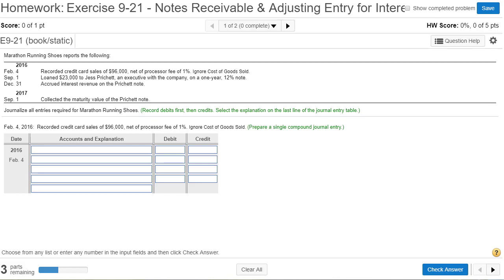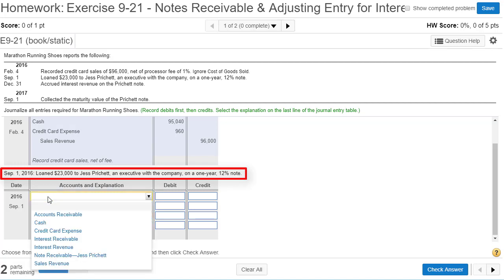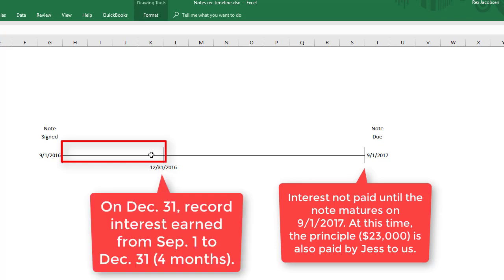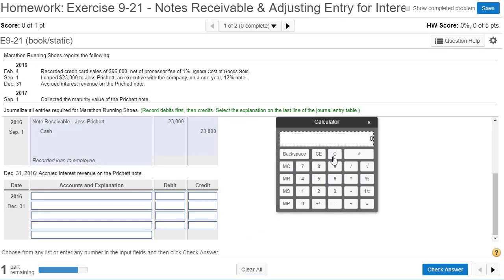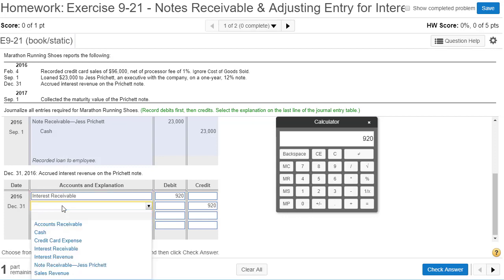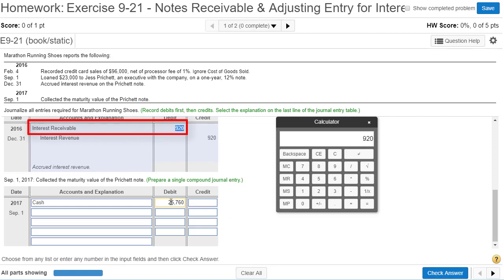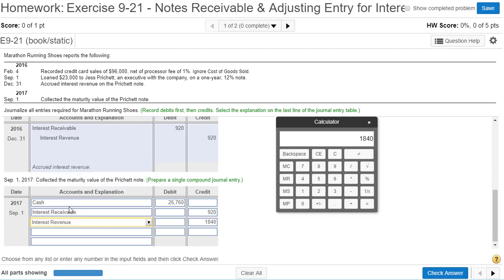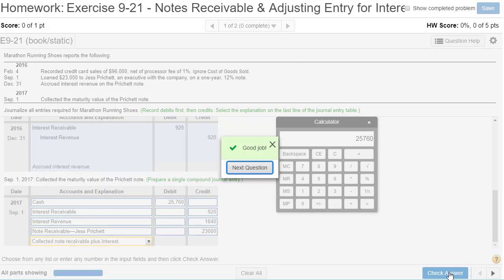Exercise 9-21 Journalizing Notes Receivable Transactions & Accruing Interest at End of Year